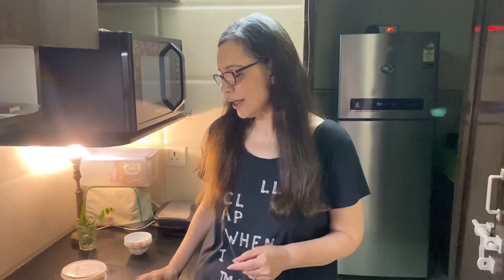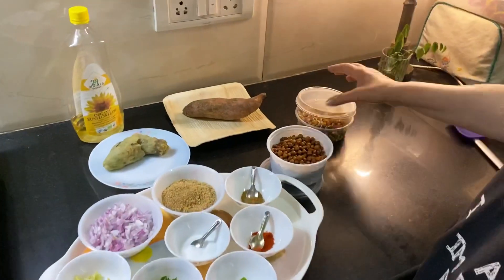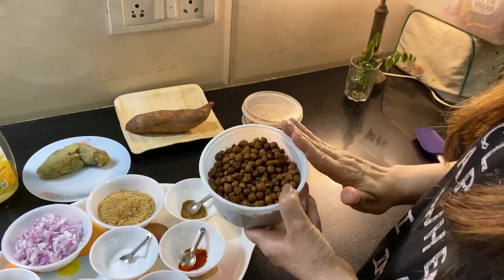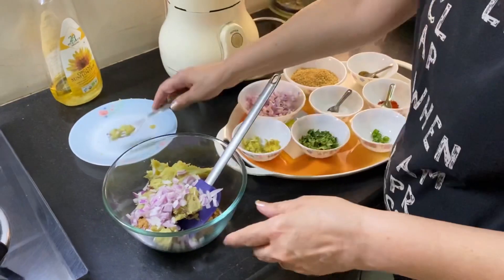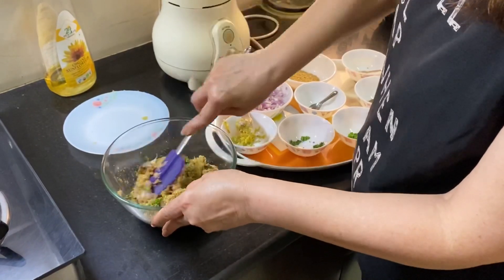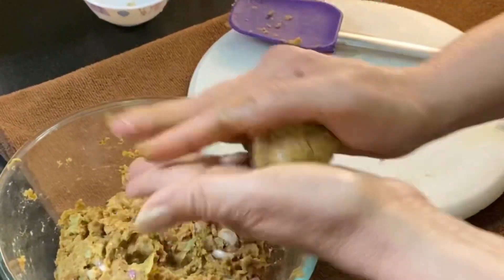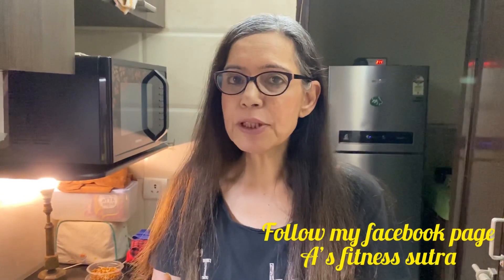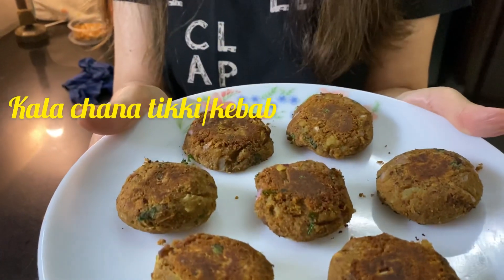Veg Shammi Kebabs Recipe| Healthy Recipe| Kala Chana/Chickpea Tikki|A's Fitness Sutra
Hello friends
As you all know I make skincare and haircare videos.I also make travel vlogs. Now I have come up with cooking videos which will be healthy cooking.
Today's recipe is a very healthy black chickpea or kala chana tikki.
Ingredients:
1. 1 cup boiled kala chana/black chickpeas
2. One boiled sweet potato or potato
3.Bread crumbs made from whole wheat bread
4.Finely chopped onion-1
5. 3-4 garlic cloves crushed
6. 1 inch ginger grated
7.Salt to taste
8. Red chilli powder- 1/2 tsp
9.1/2 tsp cumin/jeera powder
10. Chopped coriander 1/3 cup
11. 1 small green chilli chopped
12. oil for shallow frying
For method please watch the video.
Hope you like the recipe. Please mention in comments.